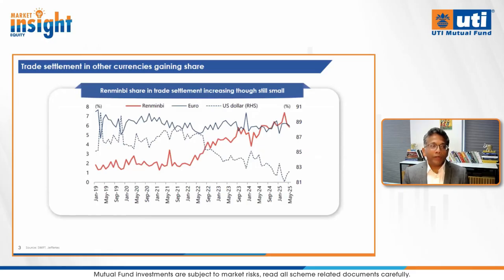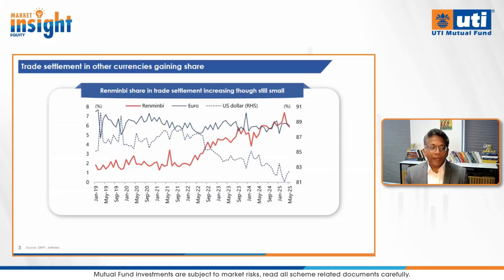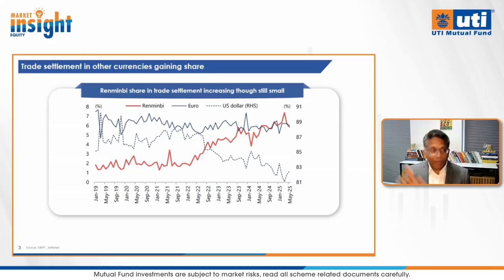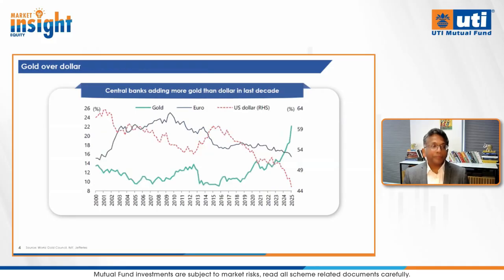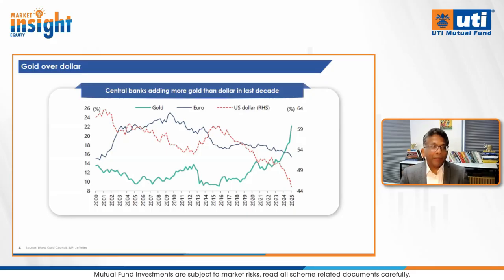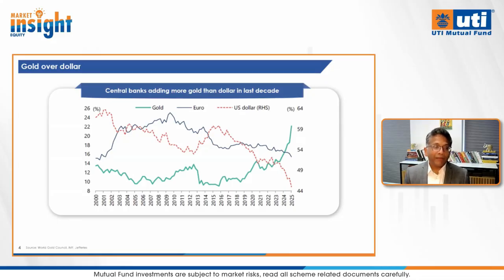Is the world slowly moving away from the dollar? | Market Insight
Watch Vetri Subramaniam, Chief Investment Officer, share his views on how the world is slowly moving away from the dollar.